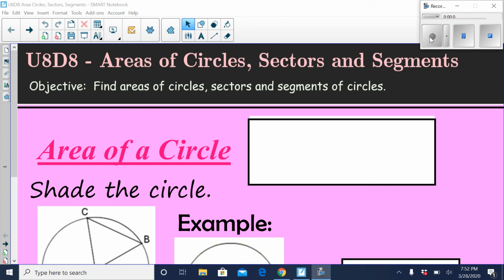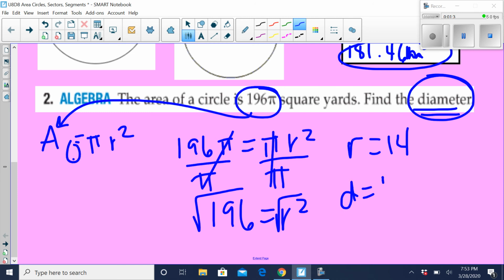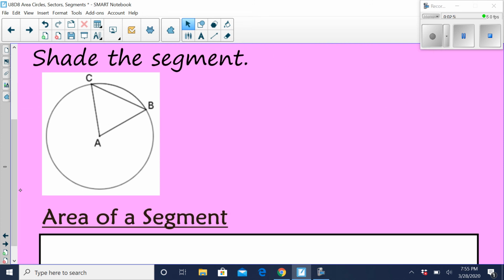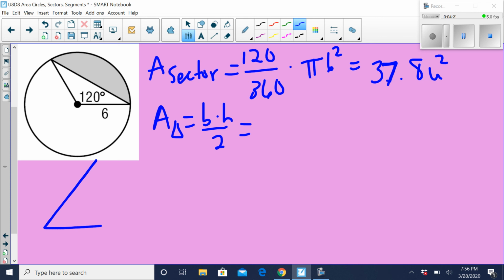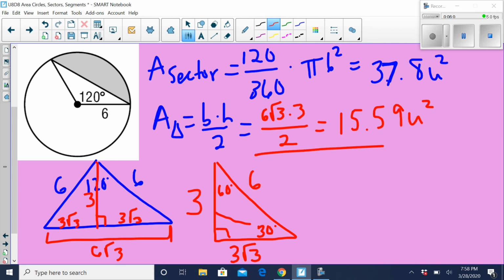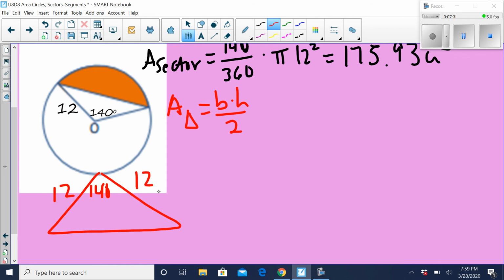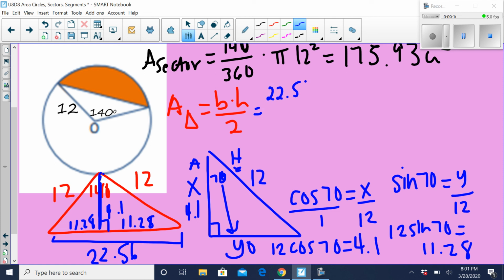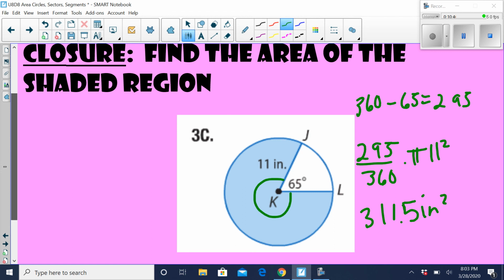U8D8 Area of Circles, Sectors and Segments